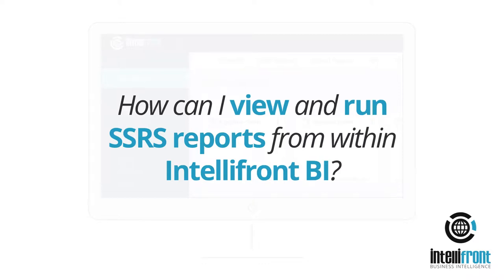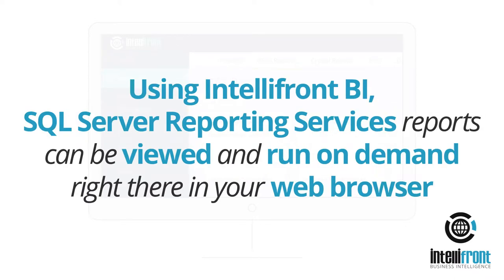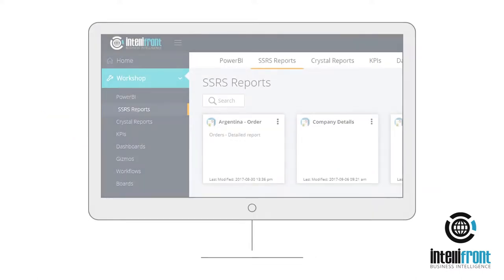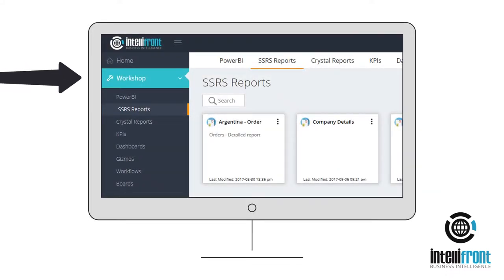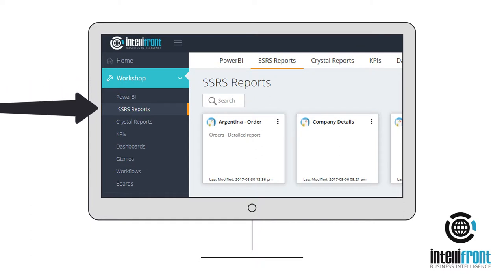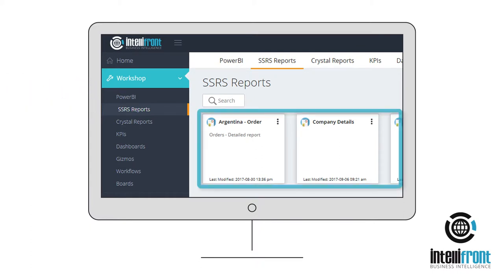How Can I View and Run SSRS Reports from within Intellifront BI?😜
How can I view and run SSRS reports from within Intellifront BI? Using Intellifront BI, SQL Server Reporting Services reports can be viewed and run on demand right there in your web browser.

✅ KPI Dashboards

✅ Reports & Dashboards